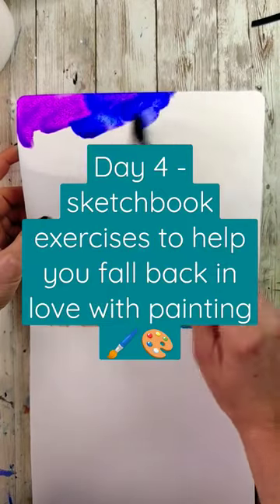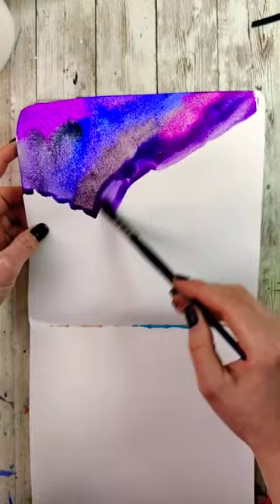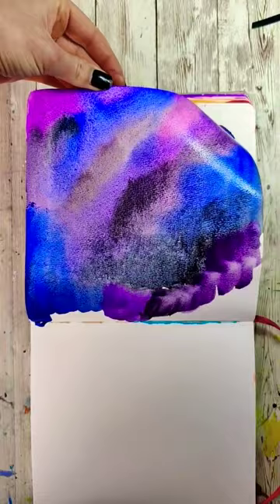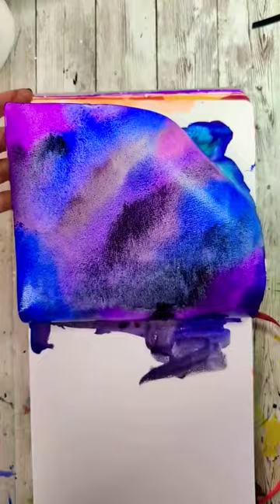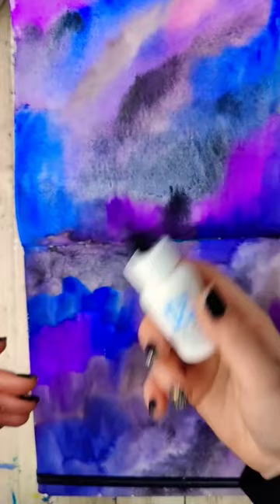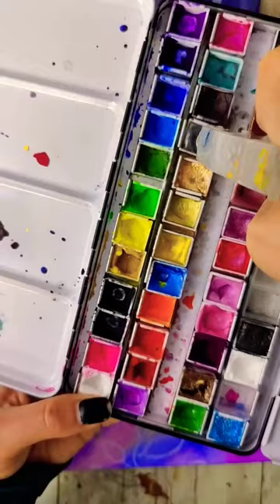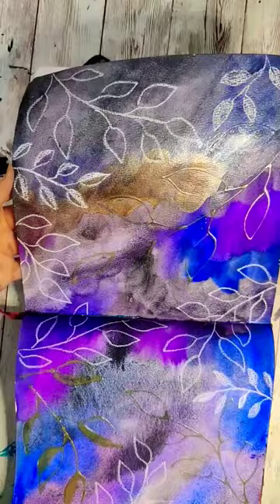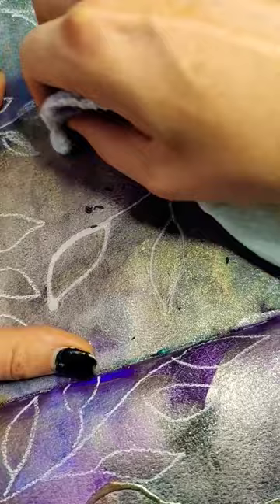Why haven't I thrown it away yet?